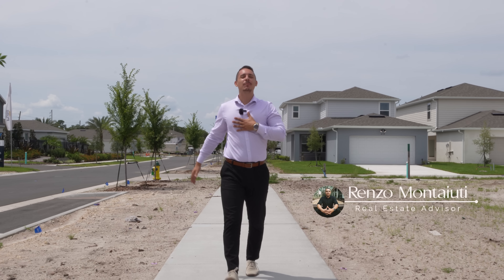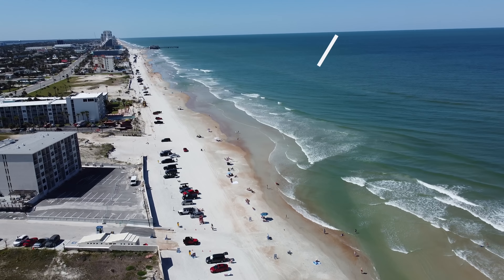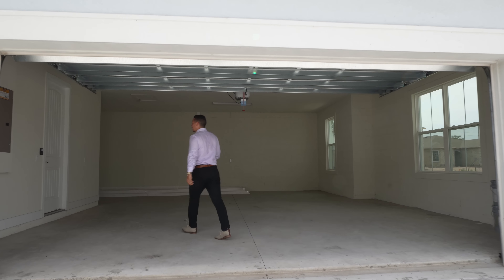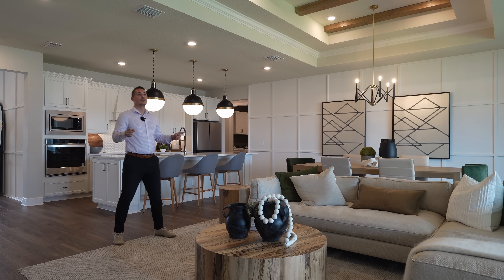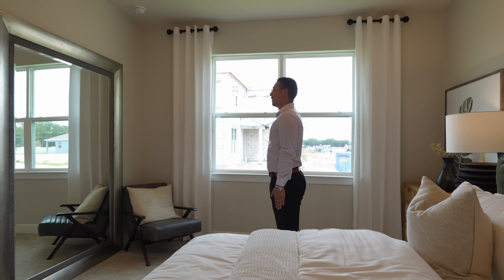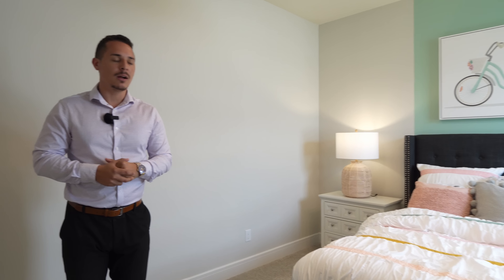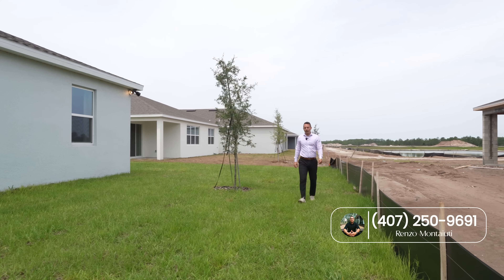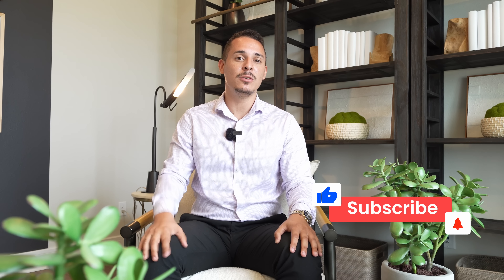SAINT CLOUD, FL Luxury HOME In Brand NEW COMMUNITY!! MUST WATCH!!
In This video we will be exploring a brand new community Nestled between downtown St. Cloud and the vibrant Lake Nona area, you’ll find Amelia Groves: a new single-family home community that reflects the city, while carving out a unique space of its own - without a CDD. Residents will enjoy private amenities including a pool, playground, walking trails, and 3 series of home designs with pond and conservation homesites throughout.

Property specs:
3 Bedrooms
1 Flex Room
2.5 Bathrooms
2,300 SQFT
2 CAR GARAGE

📄 LEGAL NOTICE.